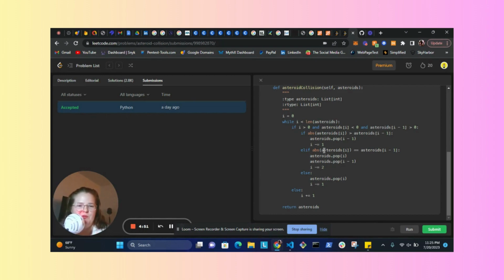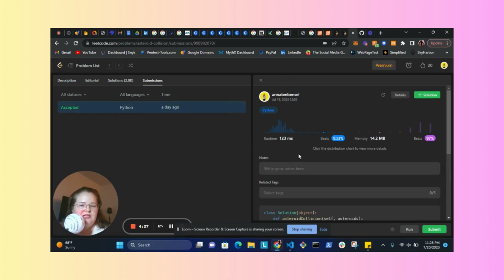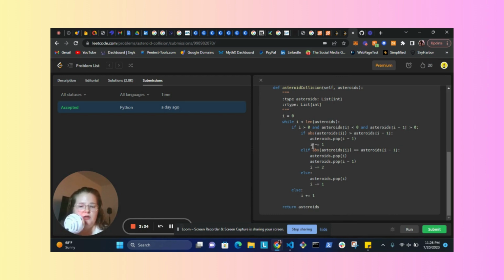735. Asteroid Collision - Juleetcode Solution in Python! DAY 20